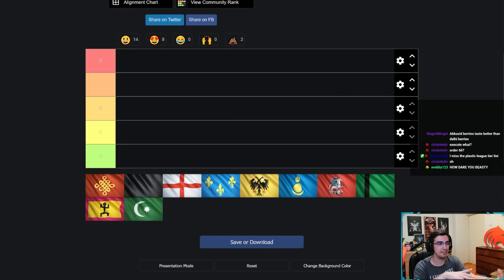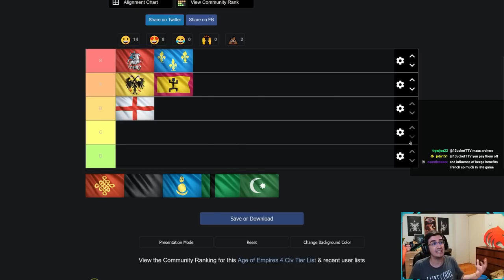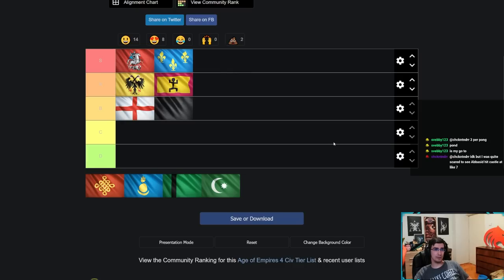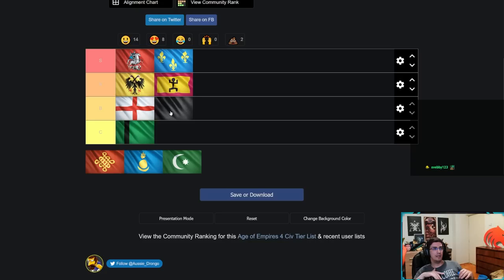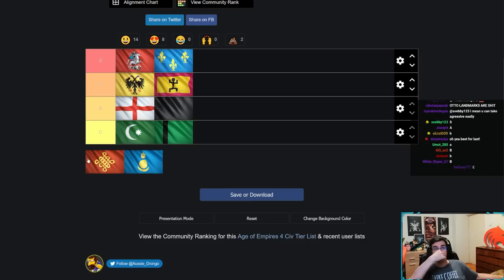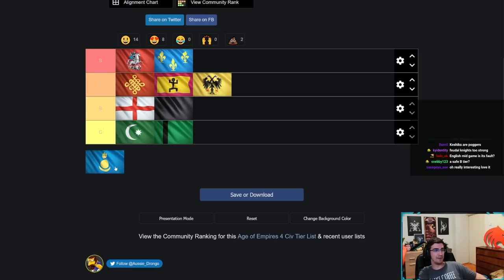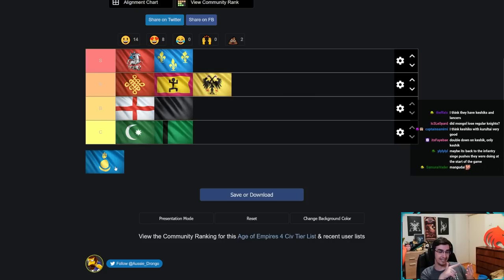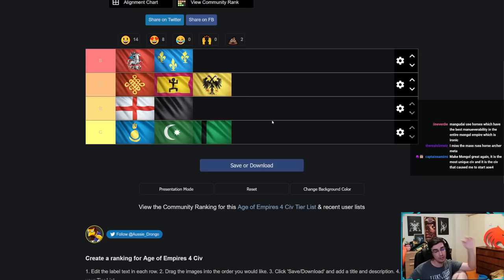*JULY 2023* AOE4 SEASON 5 CIV TIER LIST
*NEW* Patch Civ Tier List (July 2023)

00:00- Introduction
00:10 - DISCLAIMER
01:40- The Best Civ in Season 5
02:38- HRE
03:25 - English
04:58 - French
06:33 - Malians
08:03 - Abbasid
12:19 - Delhi
17:35 - Ottomans
19:53 - Chinese
25:23 - Mongols
34:16 - Conclusion